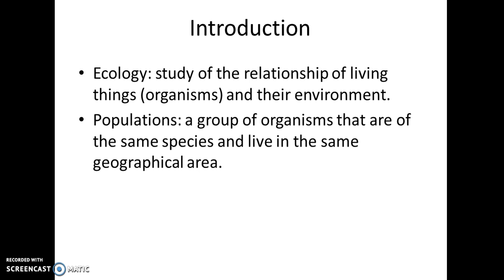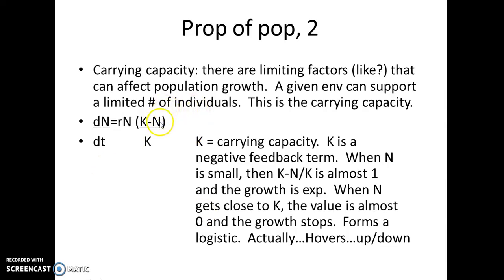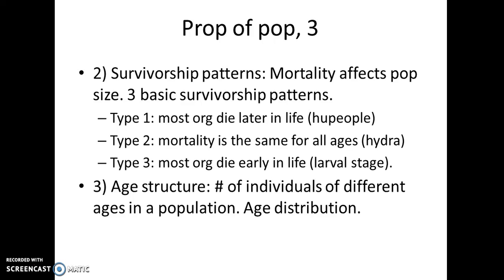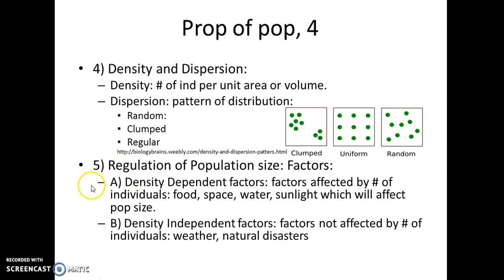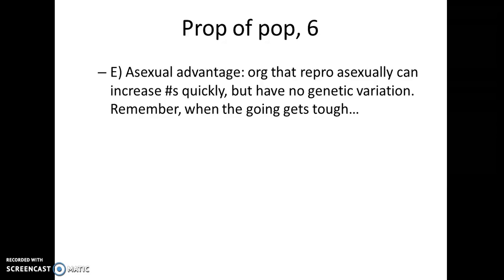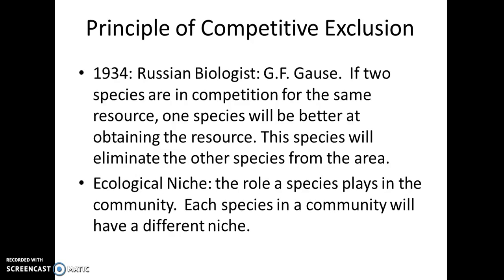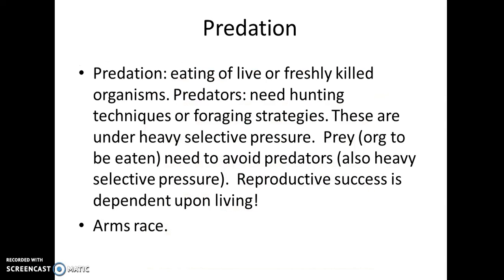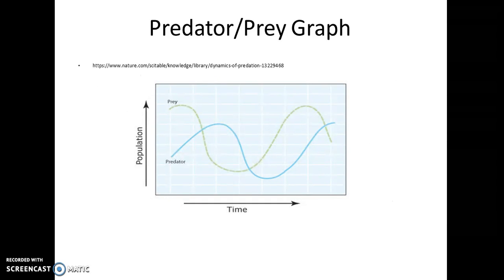AP Biology Ecology 1